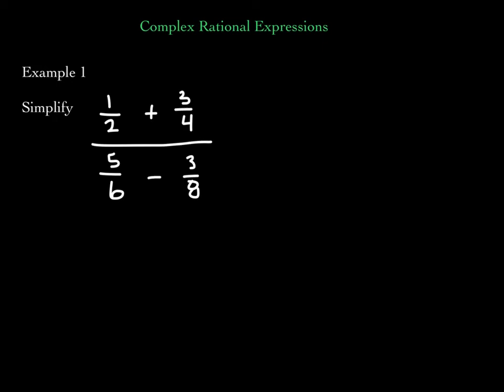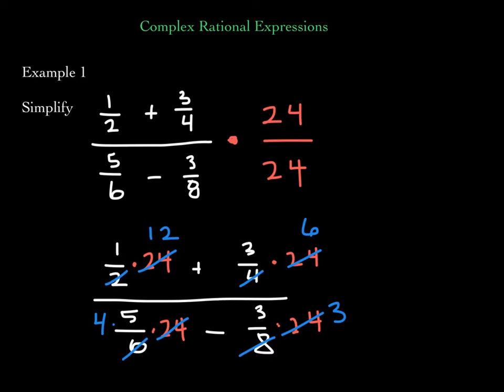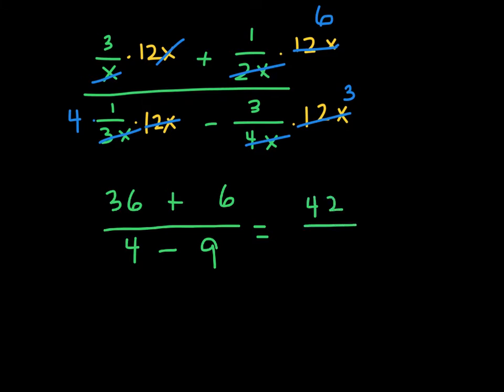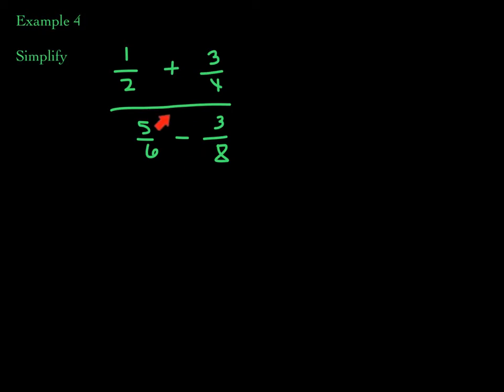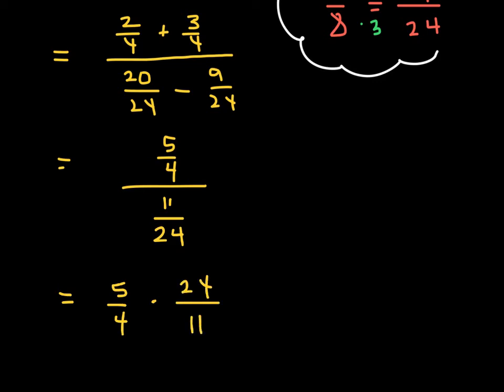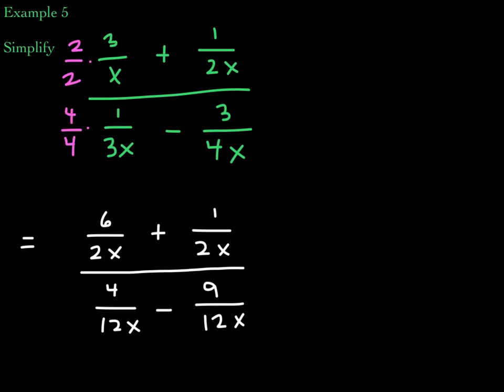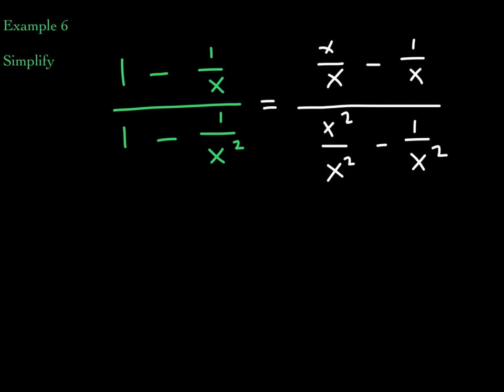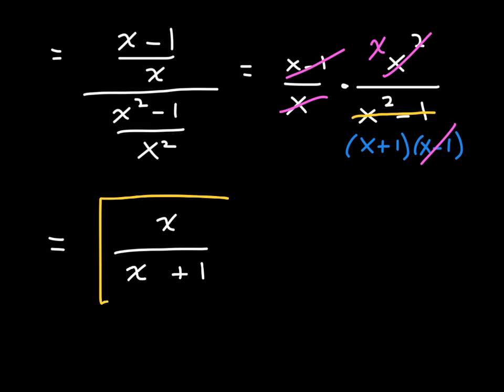Complex Rational Expressions | Algebra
Learn two different methods for simplifying complex rational expressions.